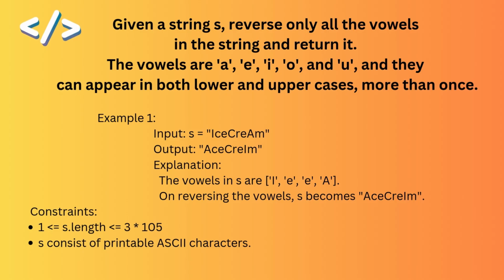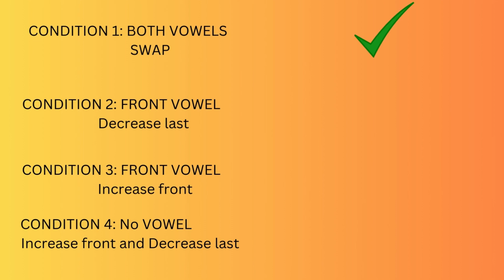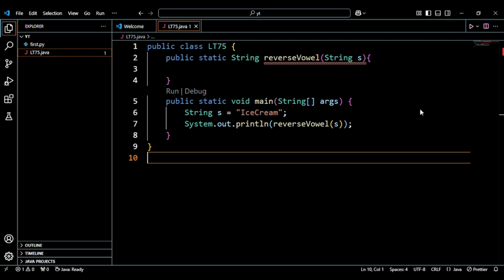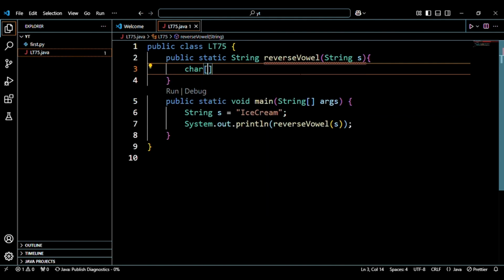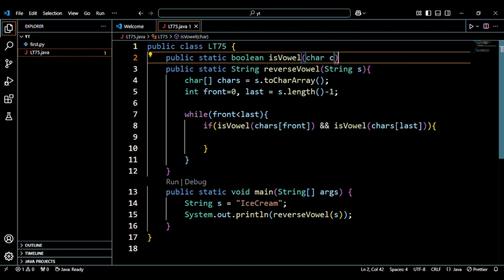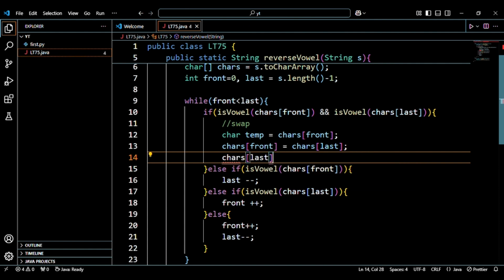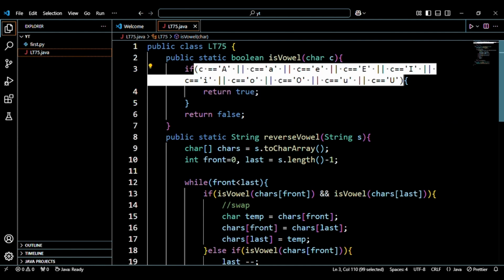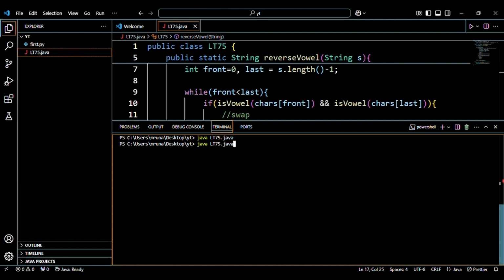Reverse String | Leetcode 345 | Easy Code Solving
Welcome to Easy Code Solving! 🚀 In this video, we solve Leetcode 345 - Reverse Vowels of a String using an efficient approach. Learn step-by-step how to reverse only the vowels in a given string while keeping other characters unchanged. This is a great problem to practice string manipulation techniques in coding interviews.

🔹 Problem Statement: Given a string, reverse only its vowels.
🔹 Approach Used: Two-pointer technique for optimal performance.
🔹 Time Complexity: O(n)

👩‍💻 Code Implementation: Explained in detail with dry run.